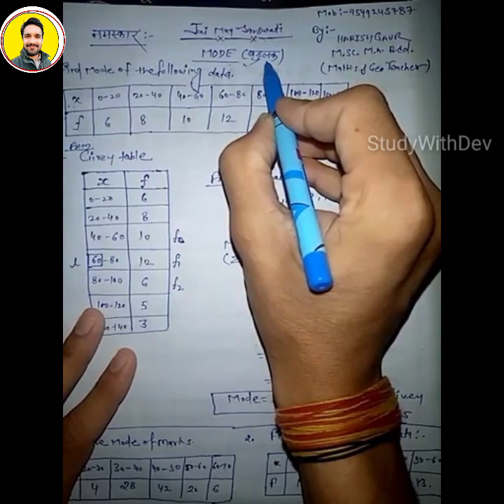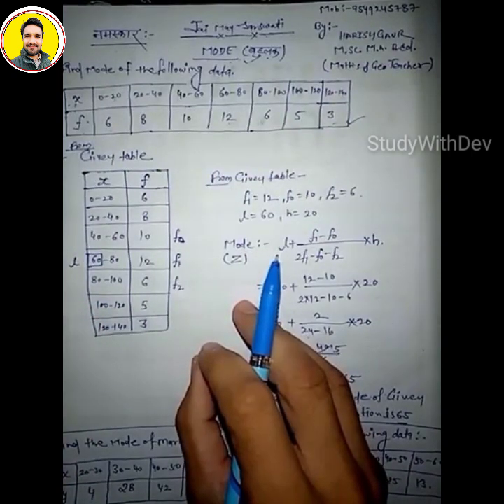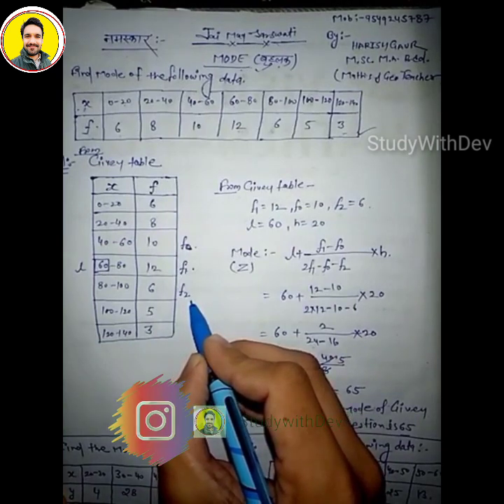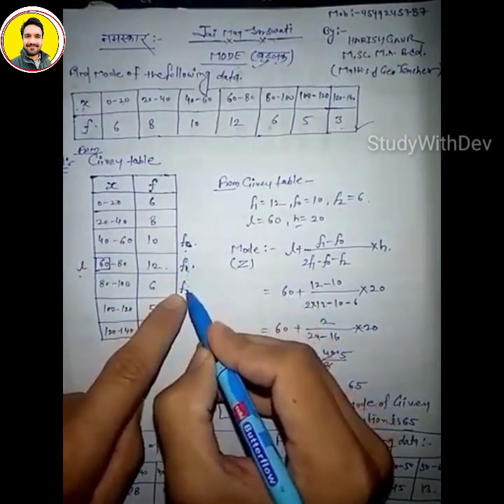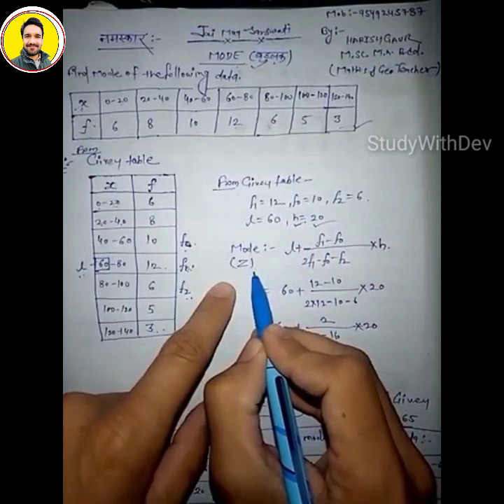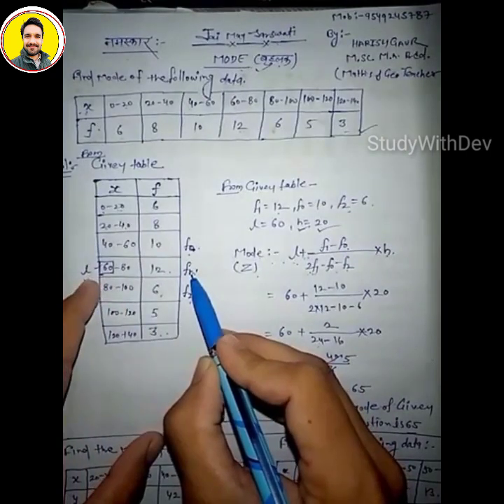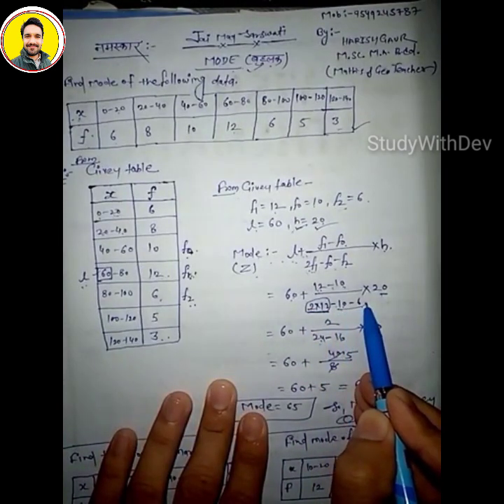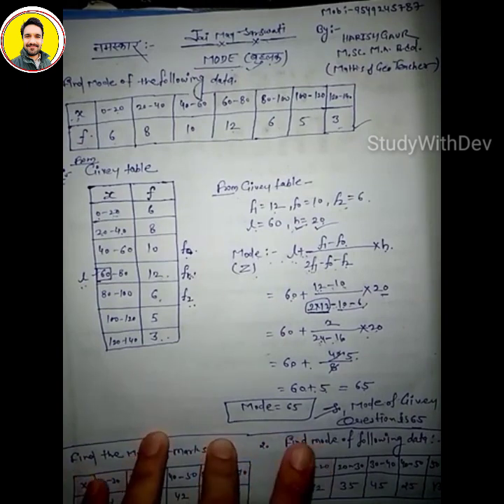MODE (बहुलक) HARISH GAUR. BY STUDYWITHDEV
HI
I AM KUMAR DEVENDRA.

Success is all about action in the right direction👍

"देवेंद्र कुमार" उन लाखों लोगों में से एक नाम है, जिन्होंने सफलता, खुशी और संतोष की तलाश में संघर्ष किया, असफल हुए और आगे बढ़े। किसी भी मध्यम वर्ग के आदमी की तरह, वह भी अस्पष्ट सपनों का एक समूह था और जीवन में अपने लक्ष्यों की एक धुंधली दृष्टि थी। सभी के पास उसे पकड़ने के लिए एक निराशाजनक सीखने का रवैया था। उतार-चढ़ाव से गुजरते हुए, यह वह समय था जिसने उन्हें अपने जीवन का सही अर्थ सिखाया।
all exam Free Prepration.
life time free.
 1 to 12 class all ncert board free all subject free video.